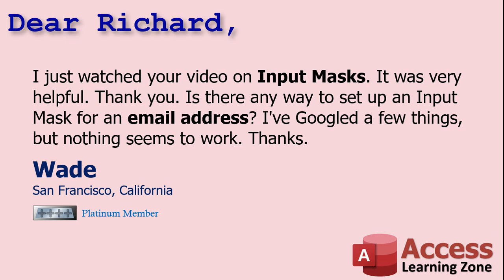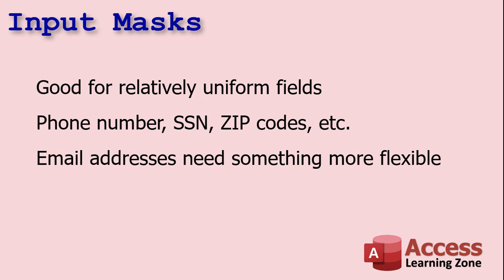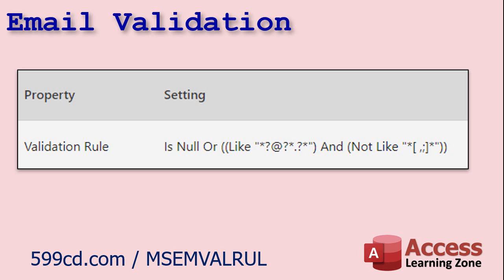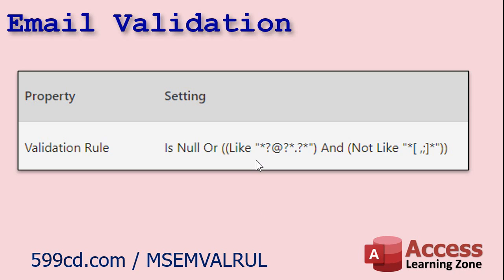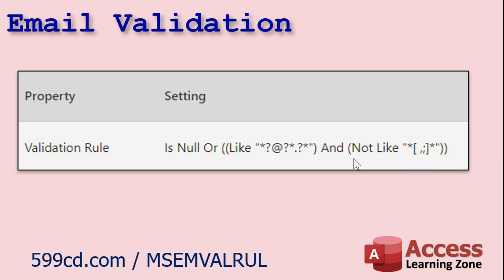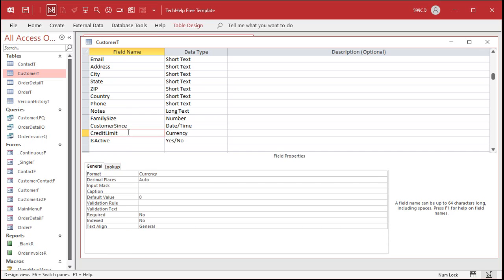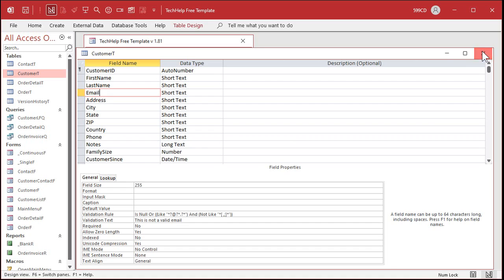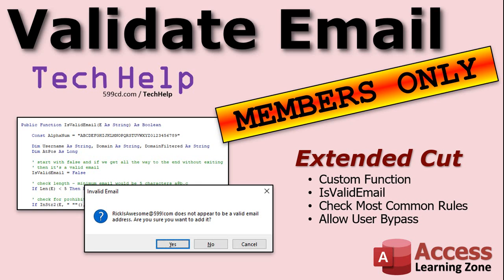How to Validate an Email Address in Microsoft Access. Use an Input Mask or Validation Rule?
In this video, we'll discuss why you shouldn't use an Input Mask for email addresses. Instead, I'll show you how to use a Validation Rule to catch most incorrect email addresses.

Wade from San Francisco, California (a Platinum Member) asks: I just watched your video on Input Masks. It was very helpful. Thank you. I've Googled a few things, but nothing seems to work. Thanks.

Silver Members and up get access to an Extended Cut of this video. Members will learn how a simple validation rule will catch the majority of bad email addresses, but not all. We will write a custom function in VBA to validate most possible email addresses using the rules from the majority of Internet mail servers.